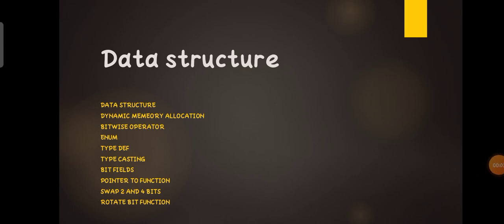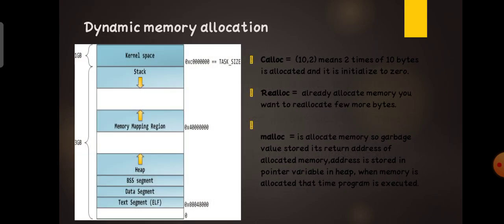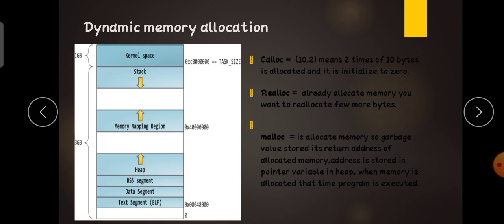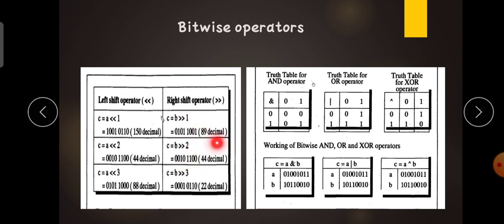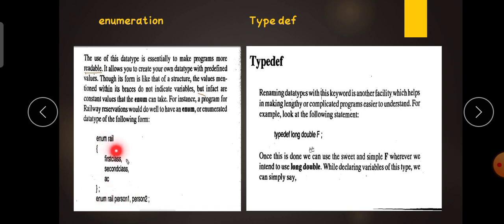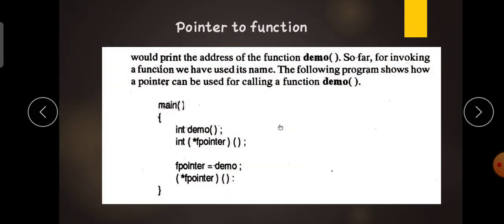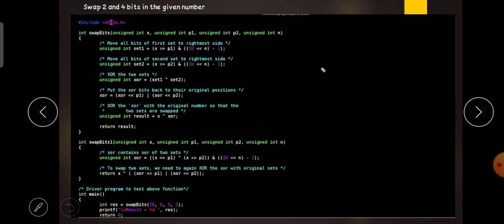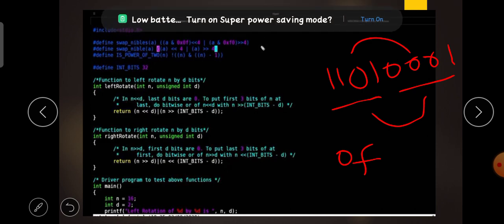data structure and bit wise